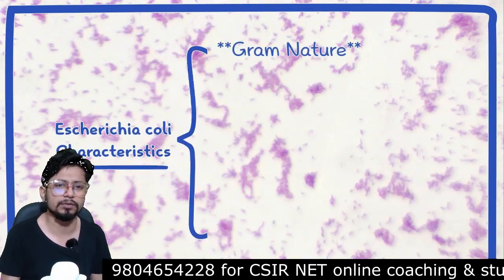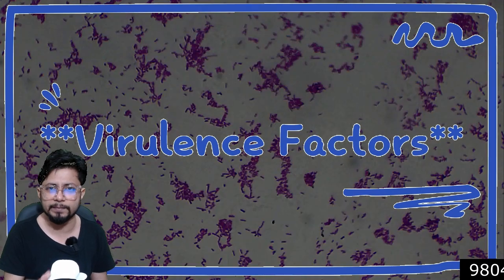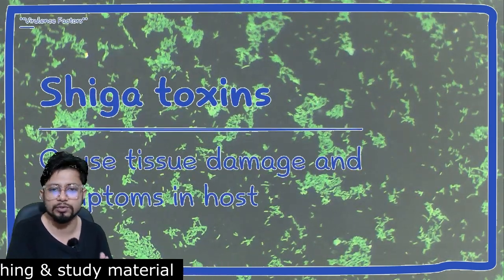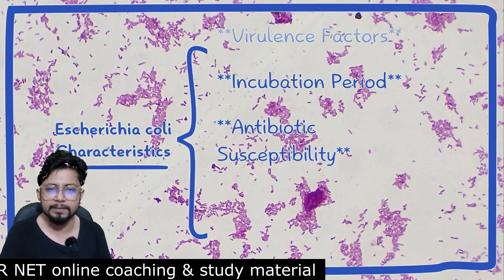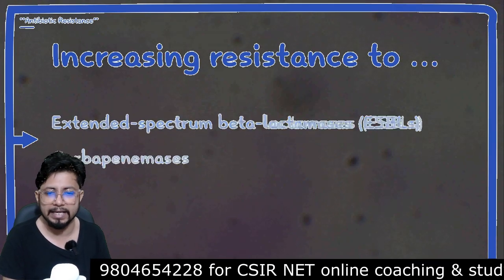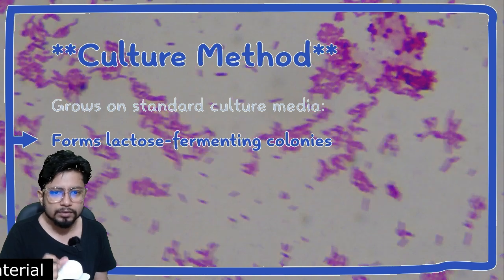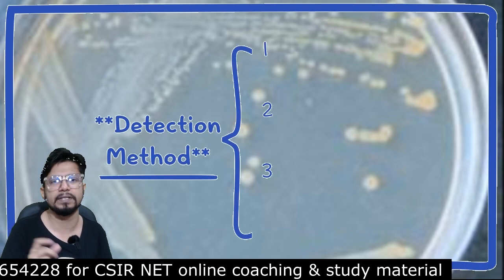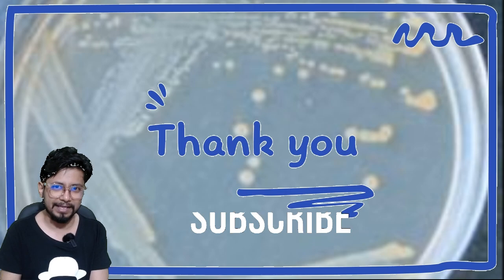Escherichia coli pathogenesis | E. coli microbiology | e. coli general properties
Escherichia coli pathogenesis | E. coli microbiology - This lecture explains Escherichia coli pathogenesis | E. coli microbiology.
In this video, we will discuss the pathogenesis of Escherichia coli. We will also cover some of the general properties of E. coli.
In this video, we'll be discussing the pathogenesis of E. coli. We'll cover the general properties of this bacterium, as well as its pathogenesis.

If you're interested in microbiology or want to learn more about the pathogenesis of E. coli, be sure to watch this video! By the end, you'll have a better understanding of this common bacterial infection.
In this video, we'll explore the basics of Escherichia coli pathogenesis. We'll look at the types of bacteria that cause infections, their general properties, and how they Reproduce.

If you're new to the world of microbiology, or just want to brush up on your E. coli basics, this video is for you! By the end of this video, you'll have a better understanding of the basics of E. coli pathogenesis and will be ready to start your own research projects!